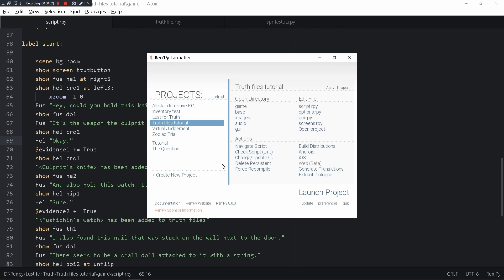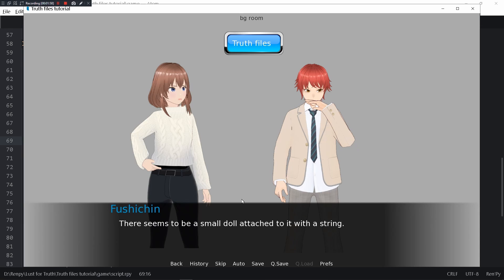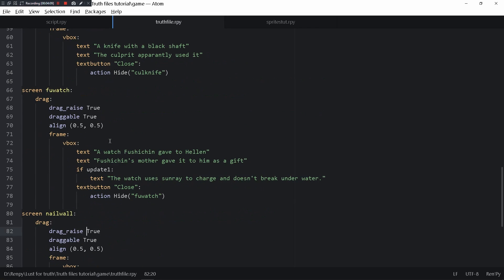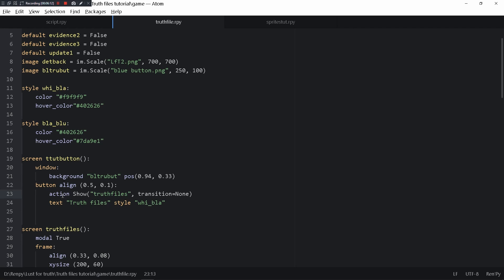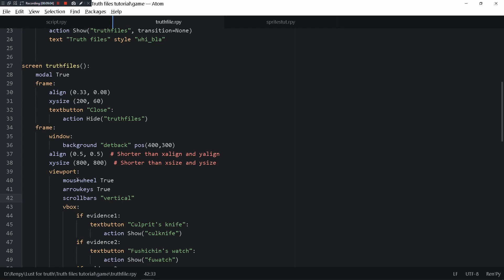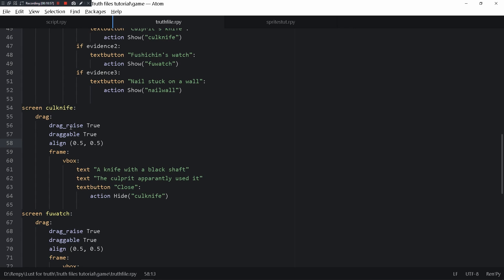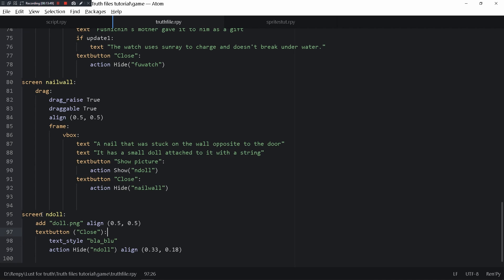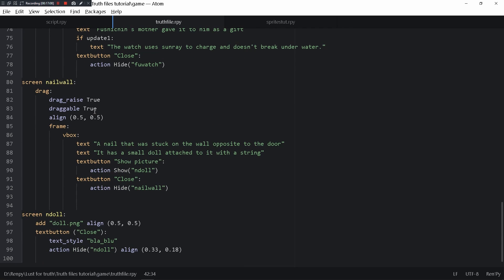Renpy information inventory tutorial(Using screen, styles, if states, draggable)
This tutorial showcases how you can make a information inventory also known as truth files or evidence files. This video also mentions how to make basic if statements inside screens as well as screens showing how to make screens draggable and make it able to show other screens and images. The video shows how styles can be used inside textbuttons as well as texts.

Download the game Lust for Truth that was mentioned here from itch io using this